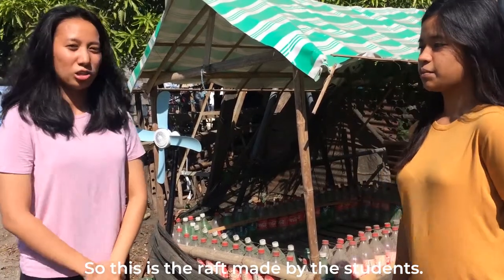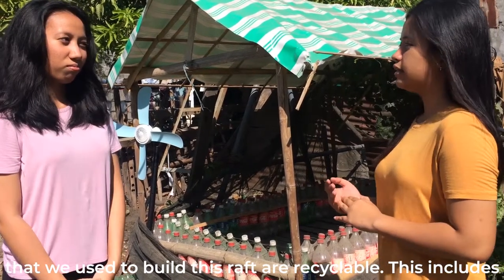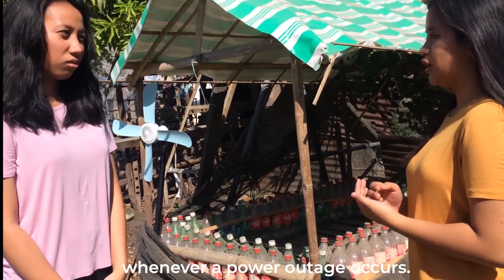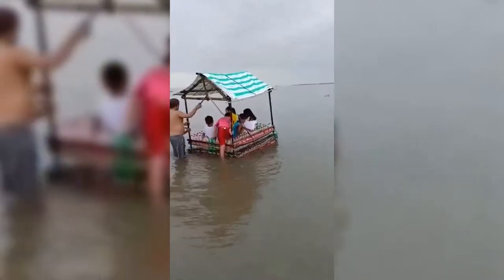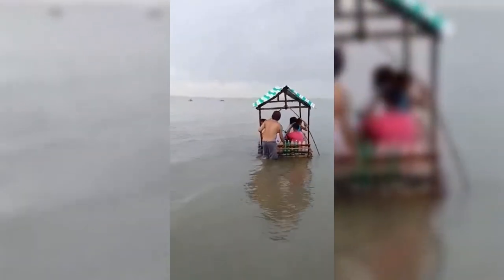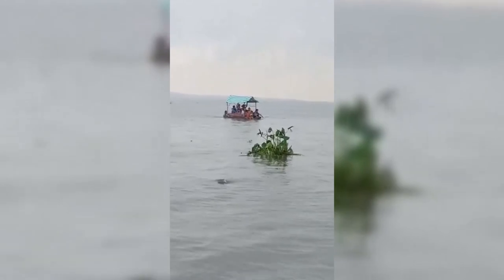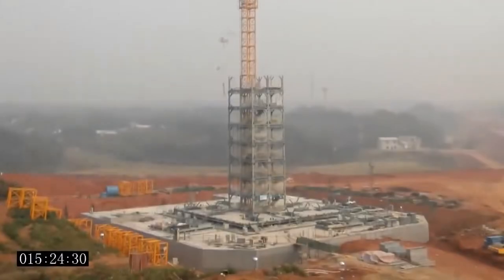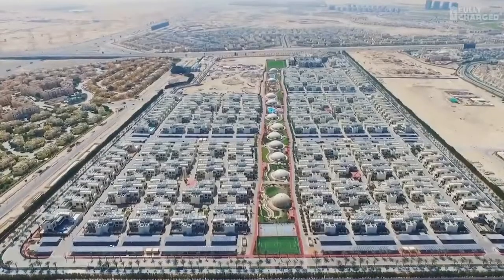A Documentary of the Effectiveness of an Evacuation Raft with PET Bottle Base and Mini Wind Turbine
This is a video documentary of the research that we made titled, "The Effectiveness of an Evacuation Raft with PET Bottle Base and Mini Wind Turbine."